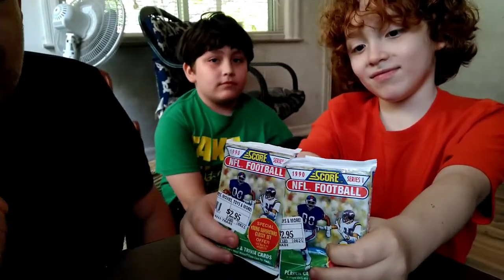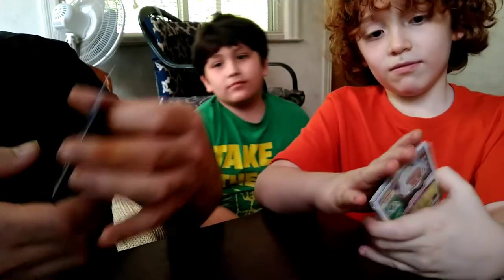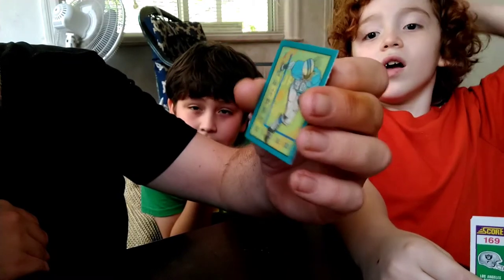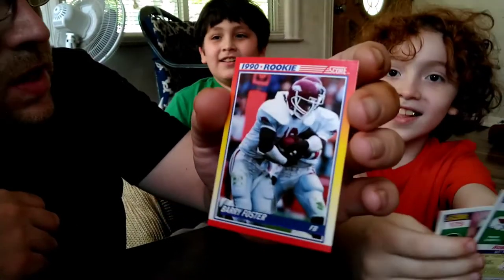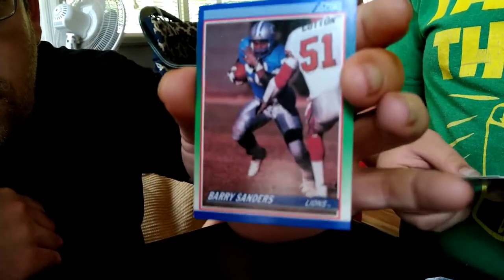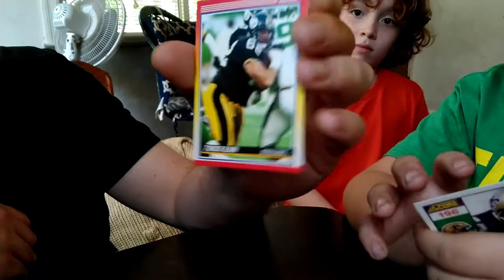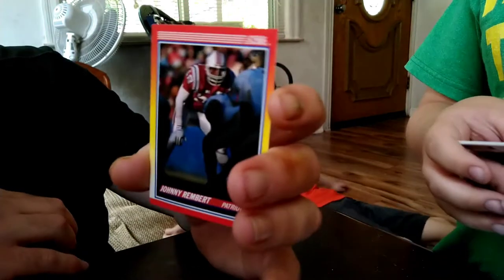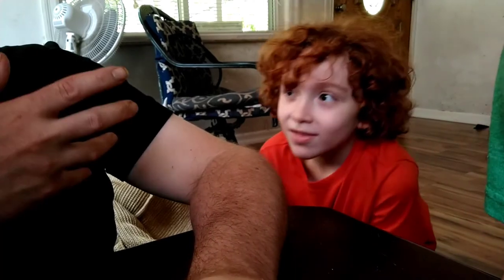RANDOM VINTAGE PACK OPENING!!!BARRY SANDERS!?!?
Today we open 2 1990 Score packs we found.